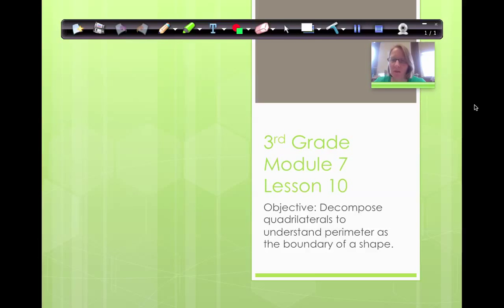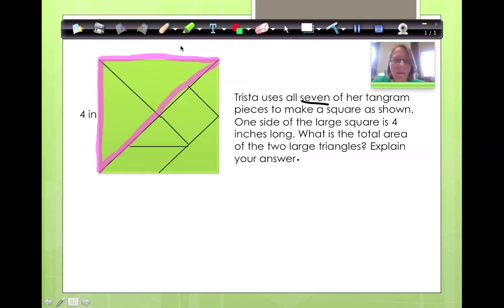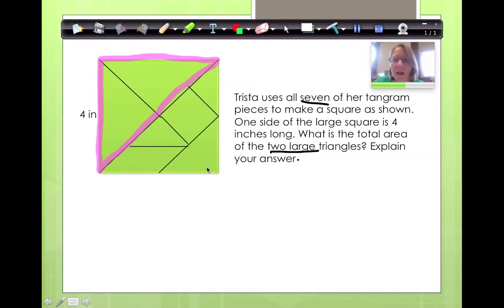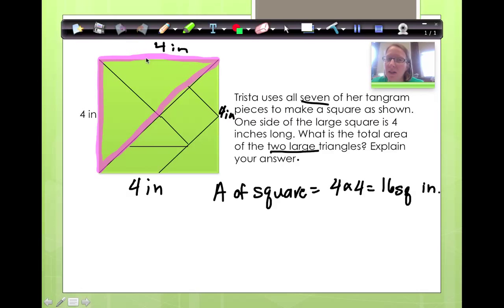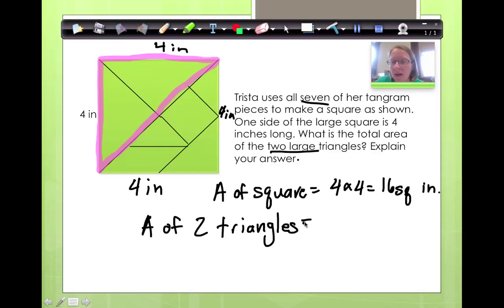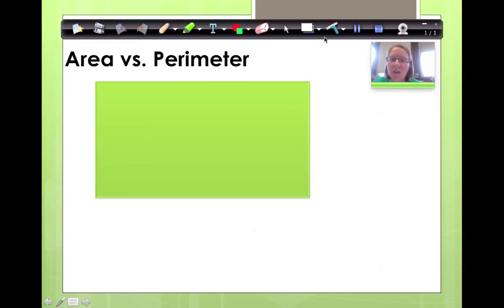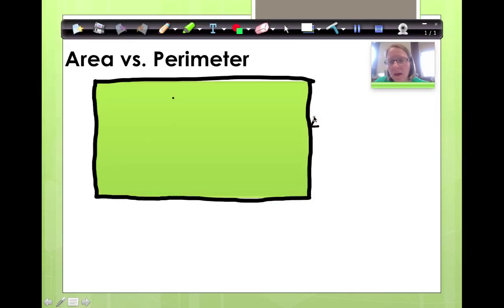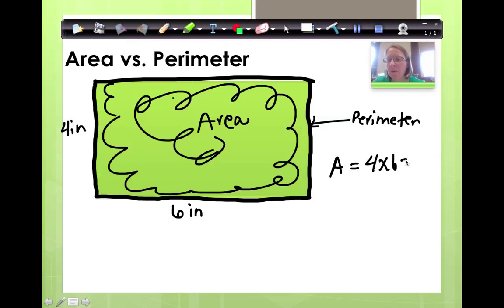NY Common Core 3rd Grade Math Module 7 Lesson 10